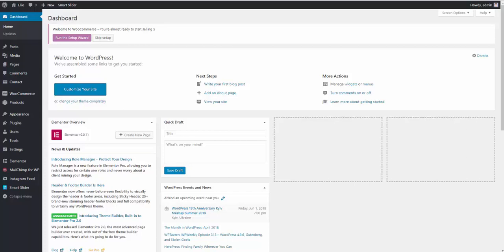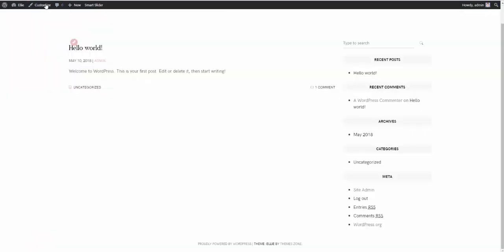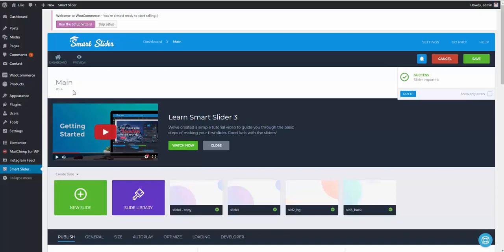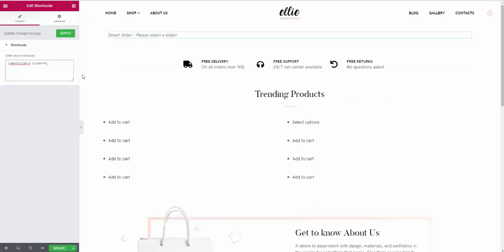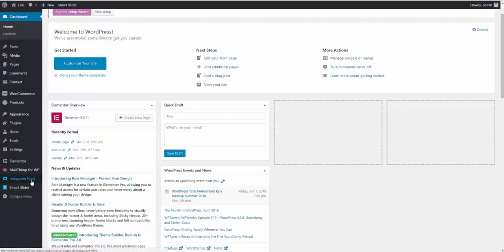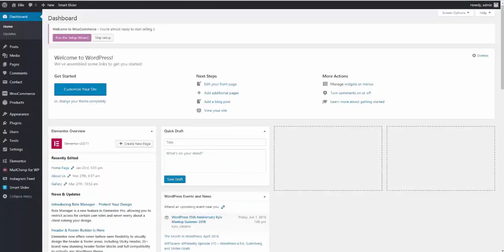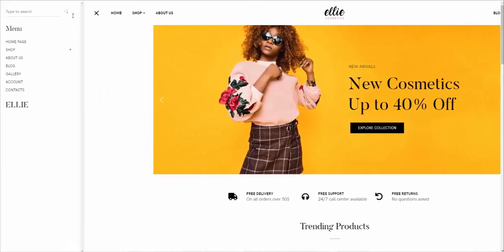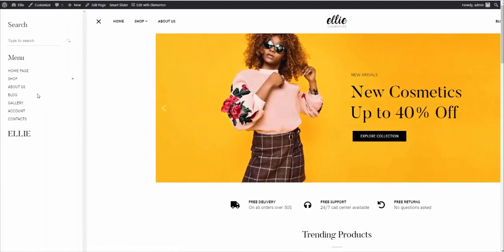Demo Data Installation for Ellie Multipurpose WordPress Theme (Free)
This video describes how to install demo data for Ellie Free Multipurpose WordPress Theme. You can download the theme at no cost

You can also find useful info on how to use WooCommerce sitewide notice